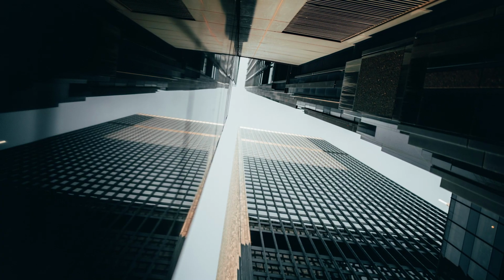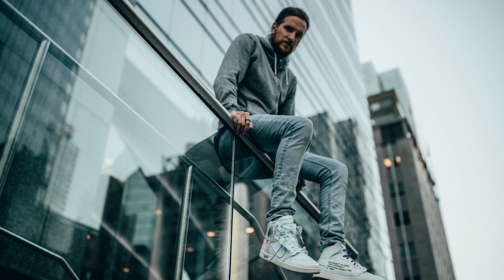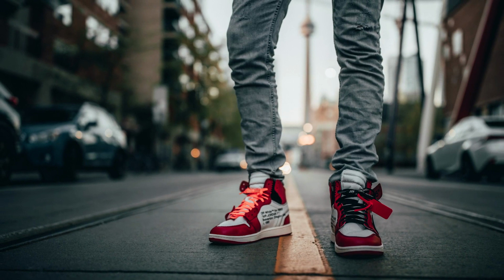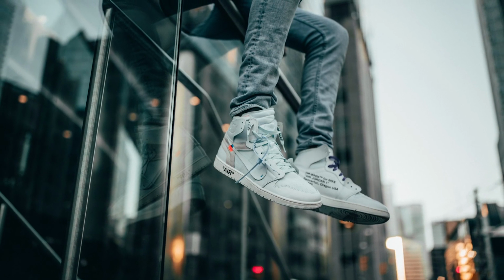URBAN PHOTOGRAPHY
Stock X! Click here for DOPENESS!

The Vlog Cam
My Second Backup Camera
The Lens I am currently using right for EVERYTHING
LENSES I USE FOR MY PHONE!
Best gimbal ever
The Boom Mic I use for Crispy Audio
My Bigger Drone
My Tiny Drone
The stabilizer I use with iPhone
My Slider